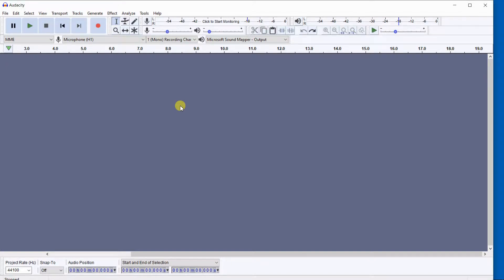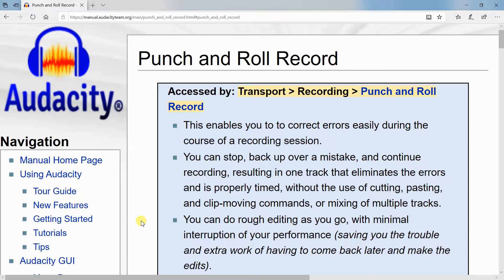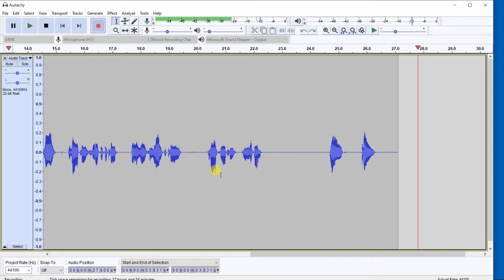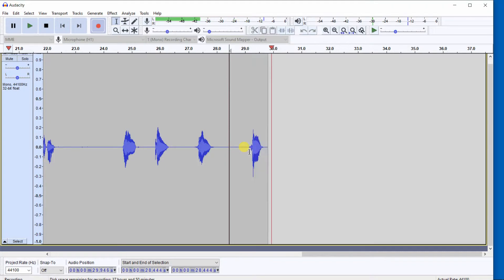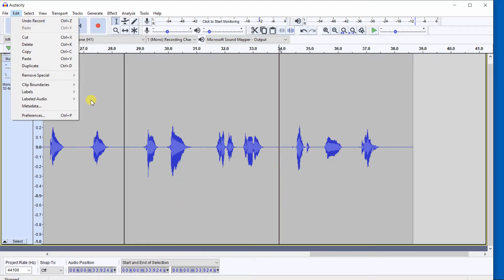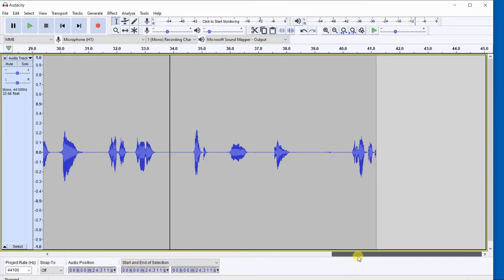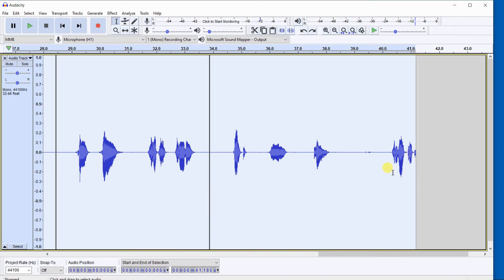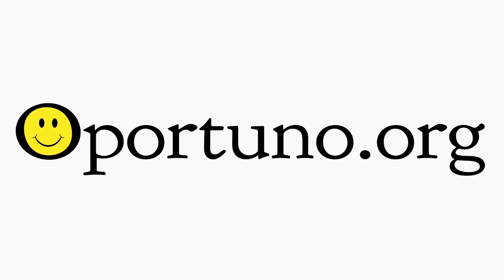Audacity: Punch and Roll Tutorial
Audacity, beginning with version 2.3.0 has introduced the feature “Punch and Roll”.  Punch and Roll is used by Podcasters, Voice Over Artists and anyone that records direct to Audacity that likes to edit mistakes, when they occur rather than after the recording is finished.   Having the ability to make corrections to your audio during your recording session is much faster and easier than having to make corrections after your recording session.  This tutorial illustrates how to use “Punch and Roll” when recording direct to Audacity.

Video Timeline:

00:00        -   Introduction

00:41       -    What is “Punch and Roll”

01:53       -    Example of using “Punch and Roll”

09:51       -    Closing Statement

Pinecast - Host Provider for Podcast.  Pinecast is my recommended choice to use as a Podcast Host:
(Pinecast is not ad supported as many free Podcast Hosting Sites are).
If you decide to use Pinecast, please use my Referal Code:   r-f0401e   to  get 40.0% off or 4 months when you sign up for a paid plan for the first time.  I'll earn credit when you sign up.

If you are interested in starting a Podcast, please view my Video on YouTube, entitled, “Path To Podcasting, 10 Steps”: